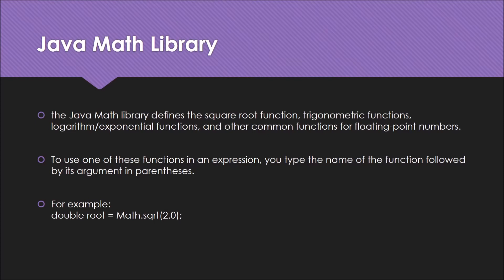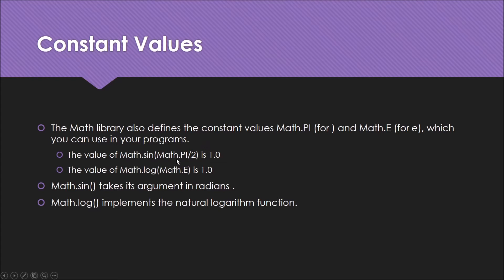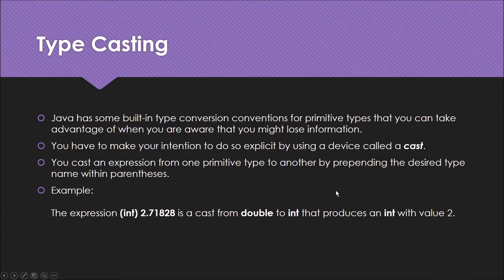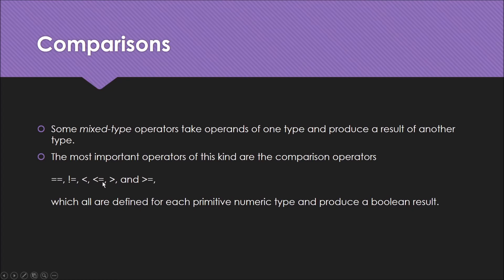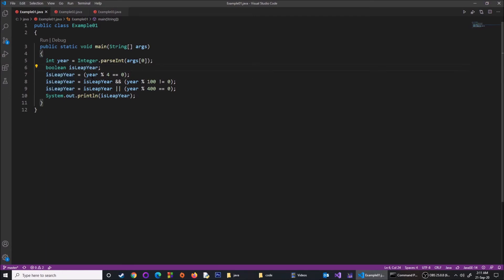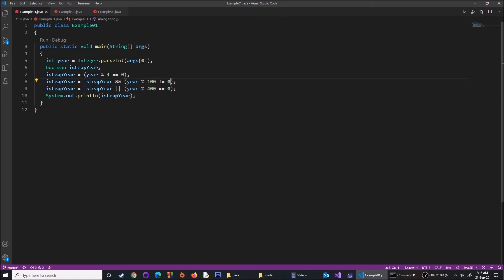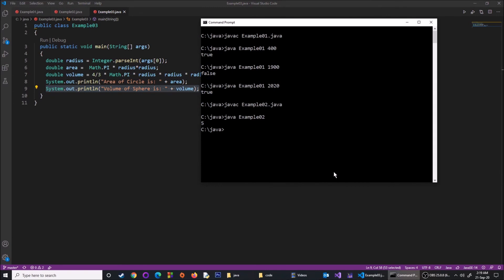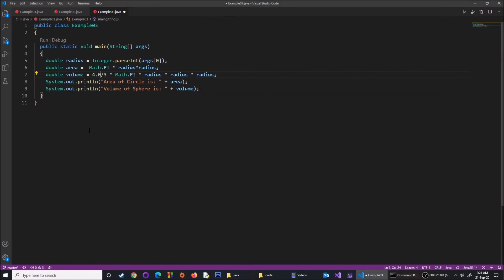Lecture04 - Math Library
In this video we learn about the Math library in java, boolean expressions, type casting and comparisons